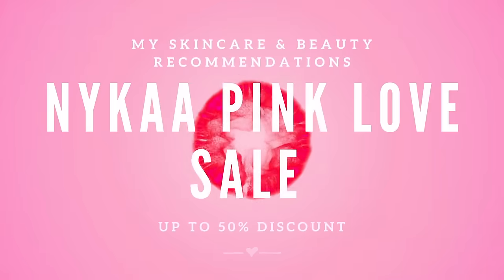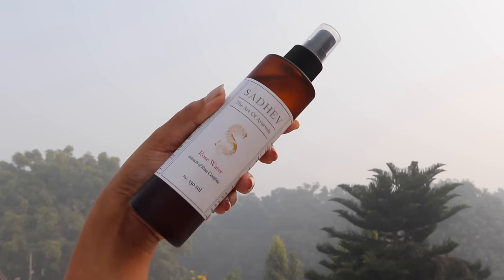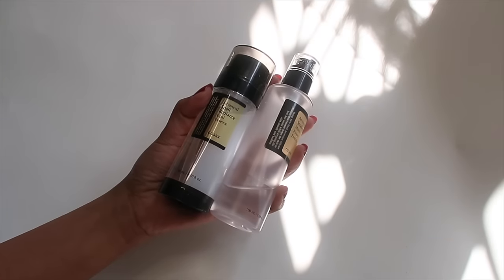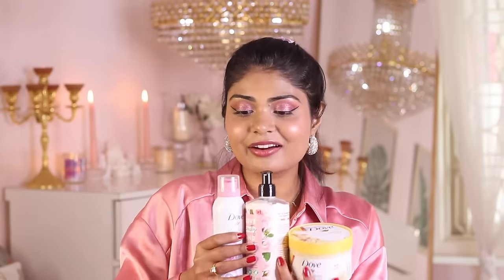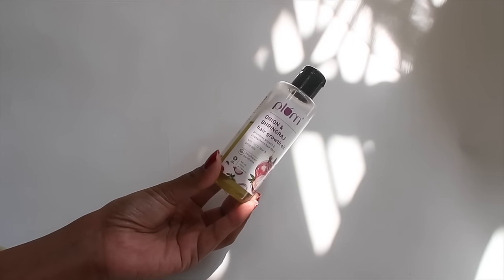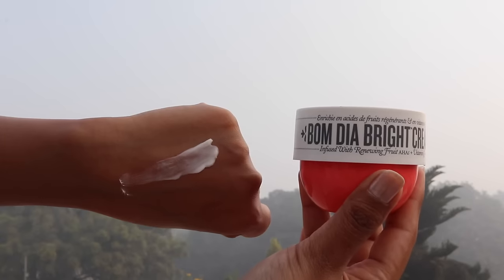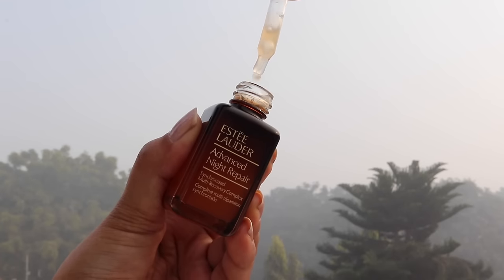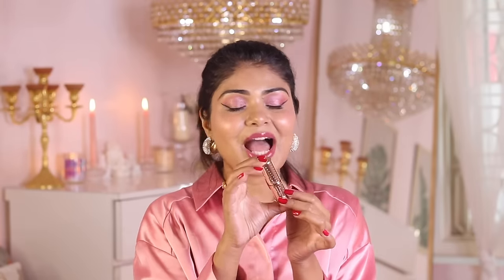My 2023 Skincare & Beauty Recommendations *NEW*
COSRX All About Snail Kit

Love Beauty & Planet Natural Murumuru Butter & Rose Glow Body Lotion

Qurez Mattifying Sunscreen SPF 50 Pa+++  | OXYBENZONE & OMC FREE

Estee Lauder Advanced Night Repair Synchronized Multi-Recovery Complex (Serum)

Sol de Janeiro Bom Dia Bright Body Cream with Vitamin C

HAIRCARE:
Olaplex No. 4 Bond Maintenance Shampoo

Matrix Biolage SmoothProof Deep Smoothing Professional 6 in 1 Hair Serum

MAKEUP RECOMMENDATIONS 🥰💄
NYX Professional Makeup Powder Puff Lippie Cream - Squad Goals

Maybelline New York Fit Me Mono Blush - 40 Proud

Estee Lauder Double Wear Stay-In-Place Makeup Mini SPF 10 - 3W2 Cashew

MANDVI10 to save 10% on Limese Website only
MANDVI15 to save 15% on Plum Website only
KITTYCATS20 to save 20% on Dr sheth Website only
MANDVI10 to save 10% on Re’equil Website only
MANDVI15 to save 15% on Qurez Website only
MANDVI10 to save 10% on Sublime Life website only
MANDVI10 to save 10% on Suganda Website only

About me:
I am a biotechnology Engineer turned Skincare & Beauty YouTuber. I love helping people to make their skincare routines by educating them about the importance and benefits of skincare. I have helped thousands to design their skincare routines so far and i am on a mission to reach more people with my work.

UPDATED32